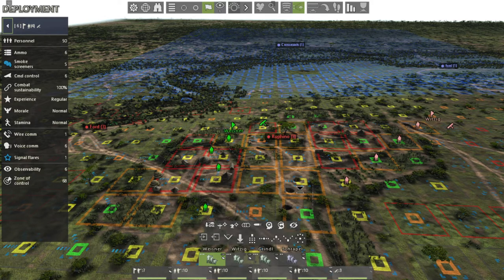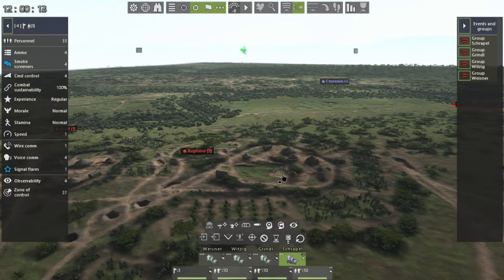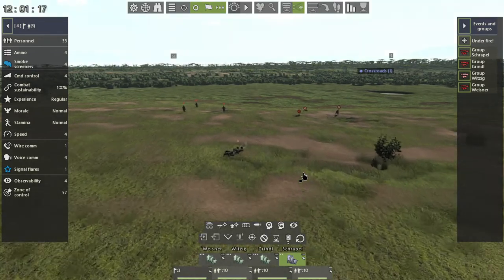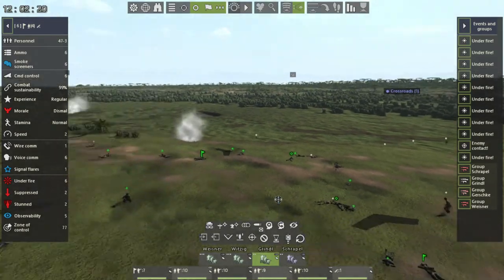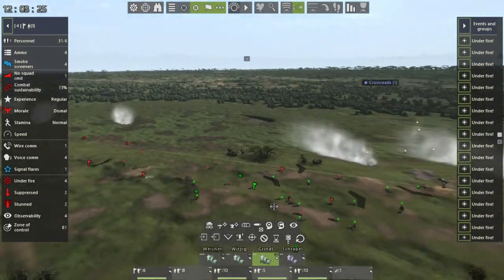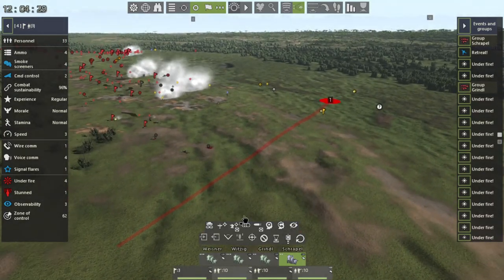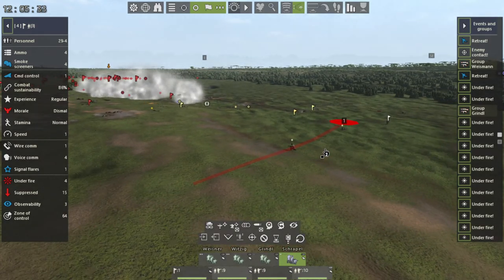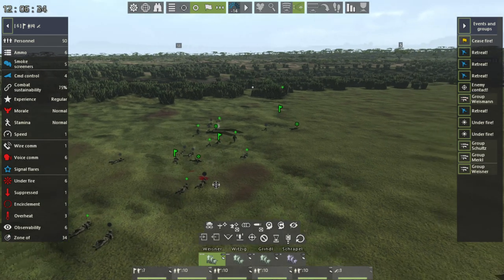New Player Tutorials Graviteam Tactics Mius Front New Player Guide WW2 Strategy Games Myth busting!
DON'T MICRO Manage Graviteam Tactics Mius Front New Player Guide WW2 Strategy Games Myth busting!